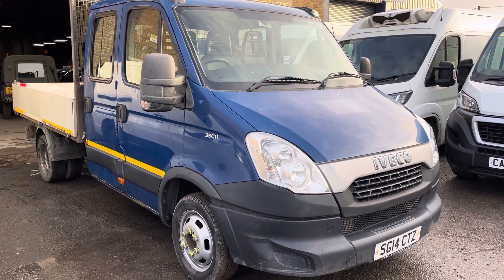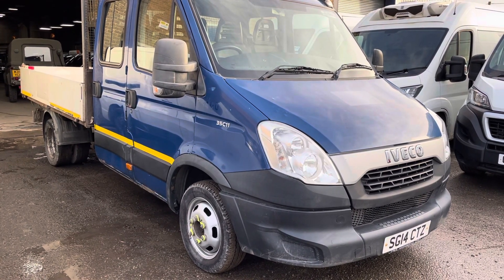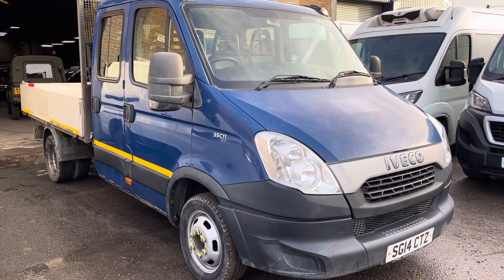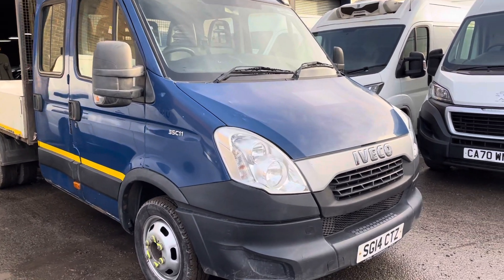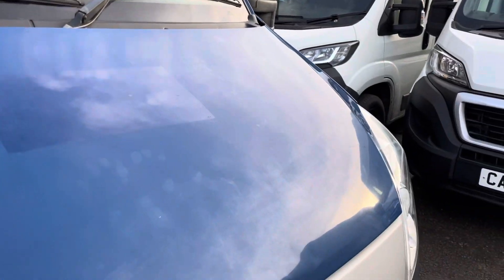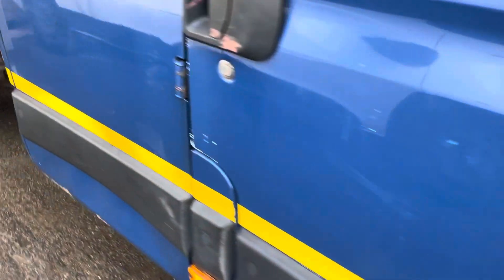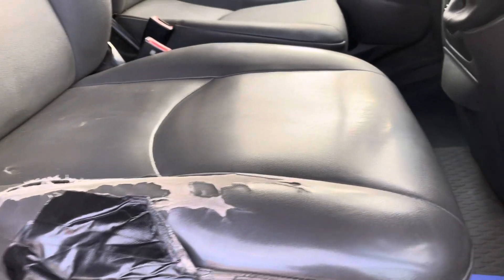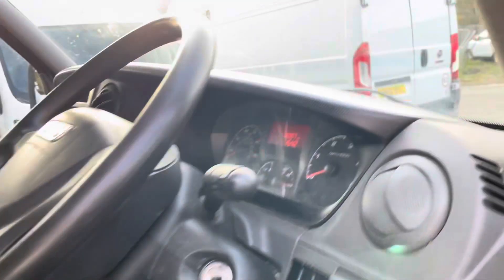SG14 CTZ Iveco Tipper